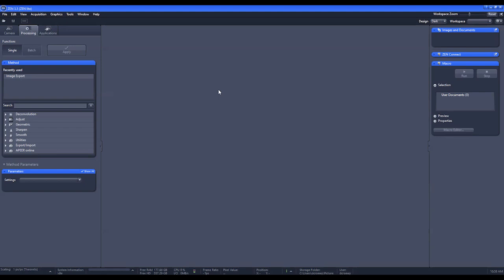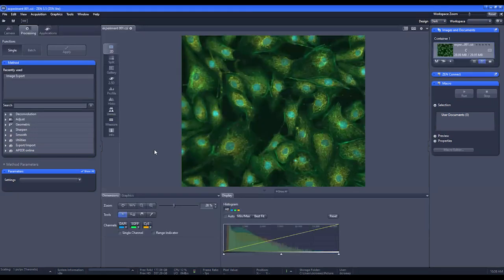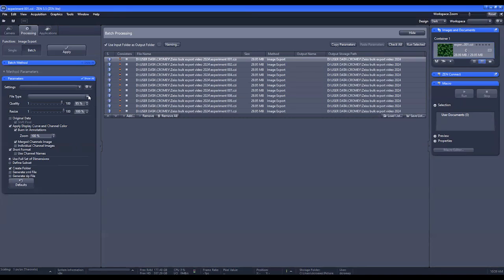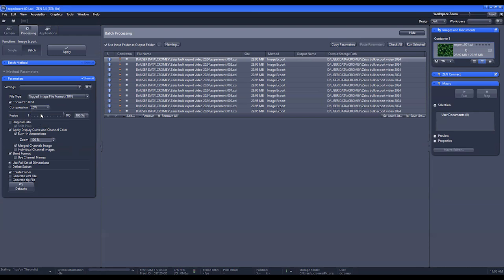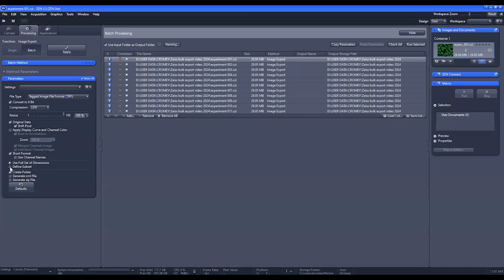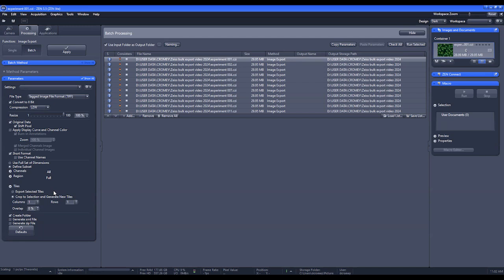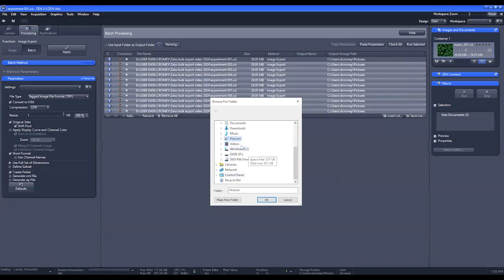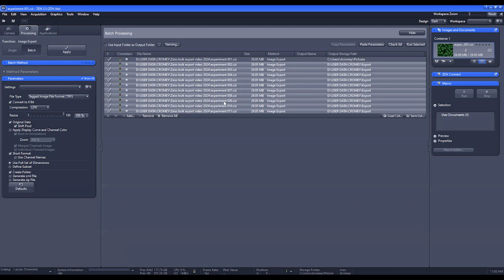ZEN Blue - bulk export of CZI files to TIF files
A short demonstration of how to perform a bulk export from the Zeiss CZI file format into TIF images.